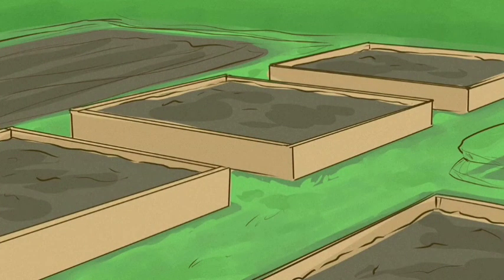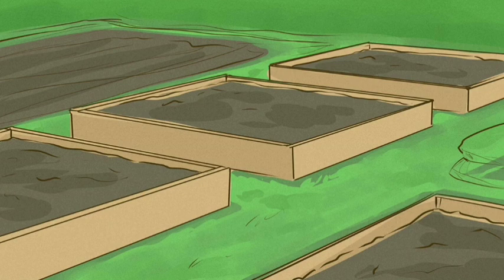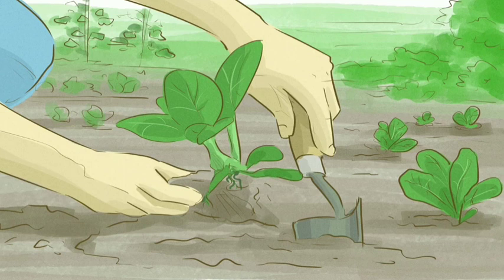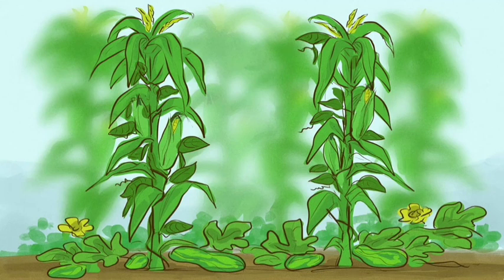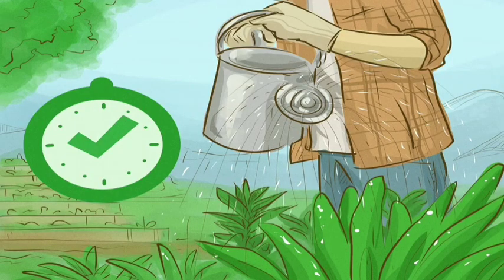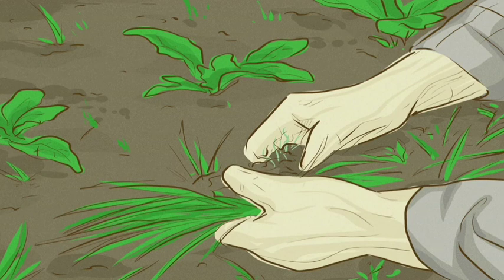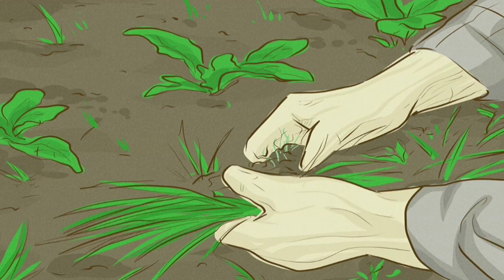Paano KUMITA SA pagtatanim Ng gulay(video#25)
Vegetable farming